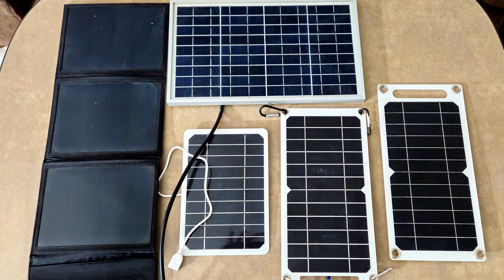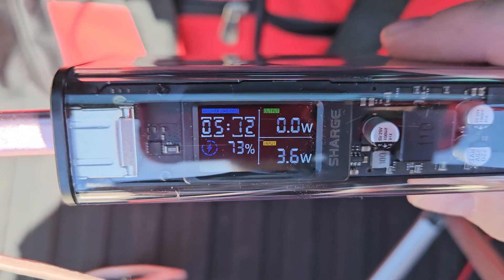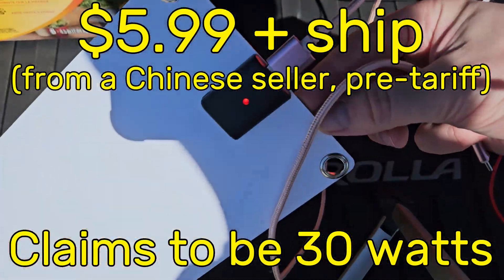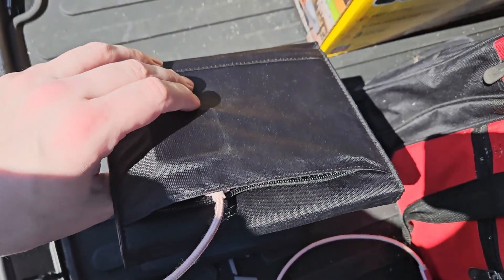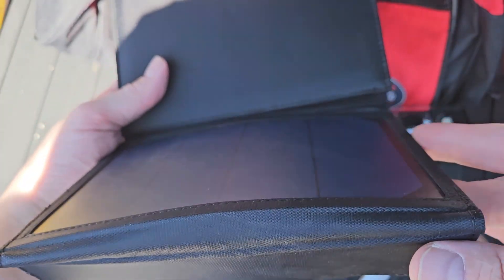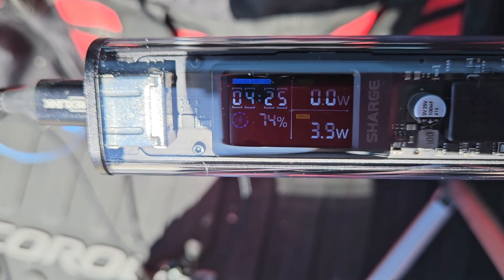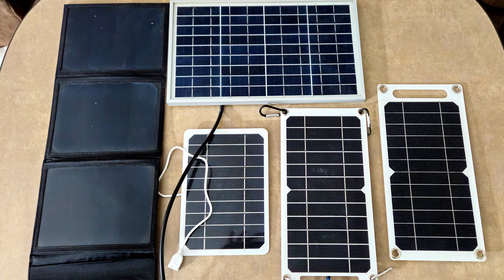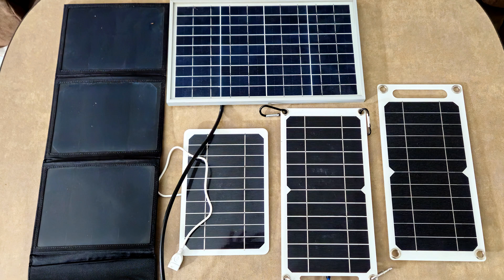Testing Ultra Budget, Low Wattage, Portable Solar Panels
I bought as many different models of small portable solar panels from various sellers with various alleged specifications and then tested them all on a very sunny day. I only tested overall wattage and angle sensitivity, not durability, temperature tolerance, etc.

All but one are USB solar panels aka solar with USB buck converters in waterproof attachments, making them suited for charging small electronics like a cell phone. I've found that this is the most efficient way to get the power conditioned and useable, as opposed to wiring it yourself on a "loose" solar panel.